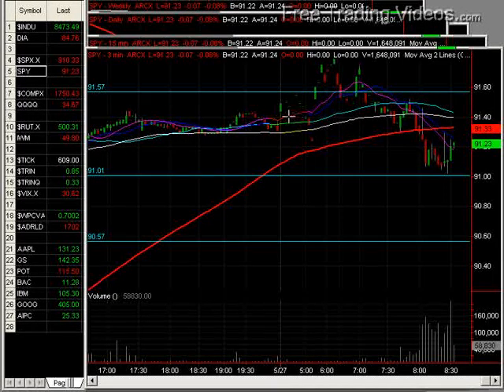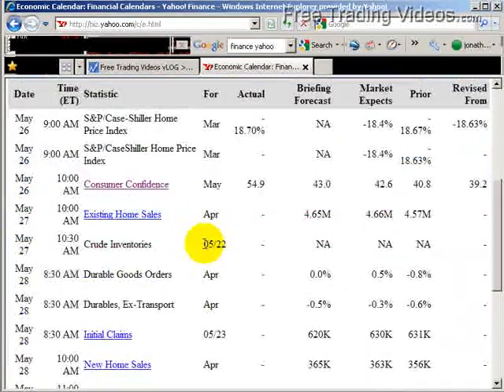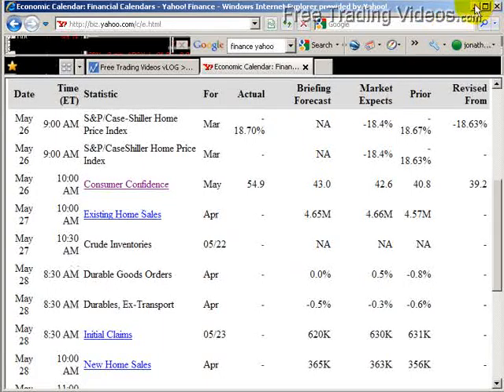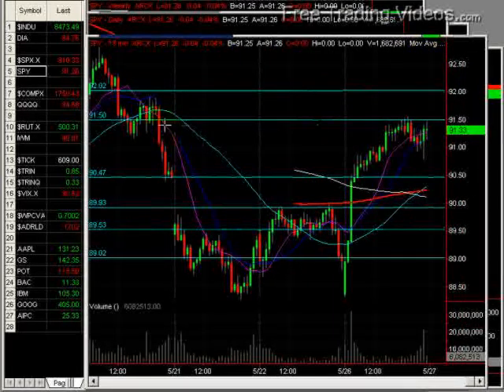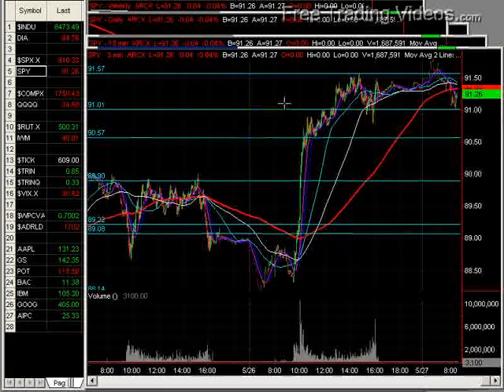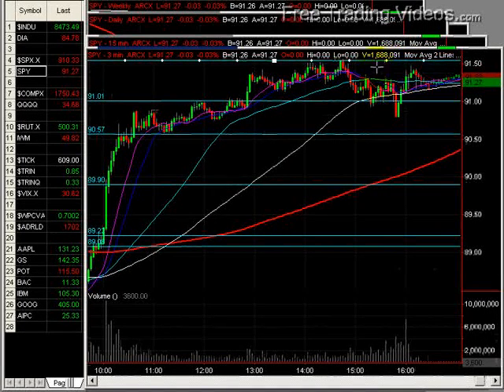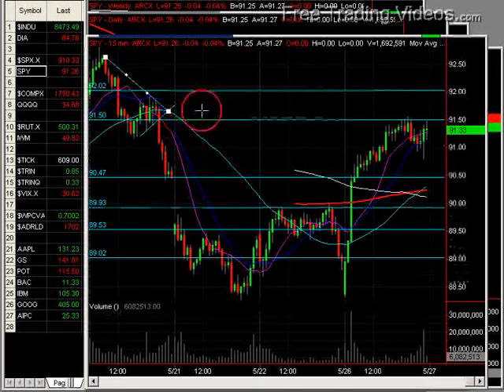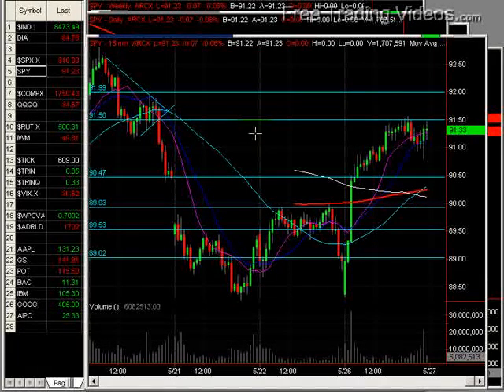May 27, 2009 FTV Morning Report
Good morning again all : )

Hope you had a good day yesterday.  We have the home sales report coming out around 10 am (est) so be careful of that.  Watch how the markets digest that number.  This will again give us a clue as to the resiliency of the market in this area or resistance.

Matador